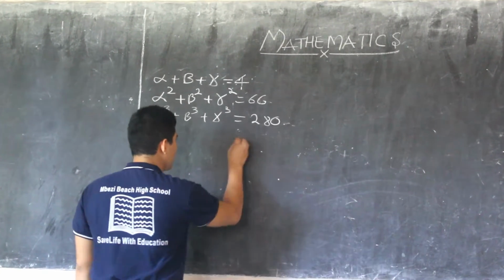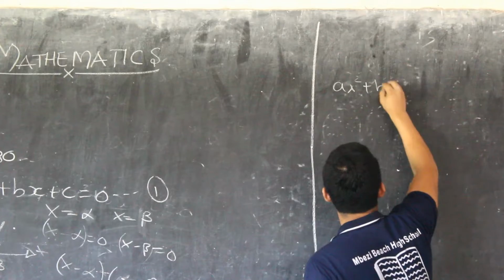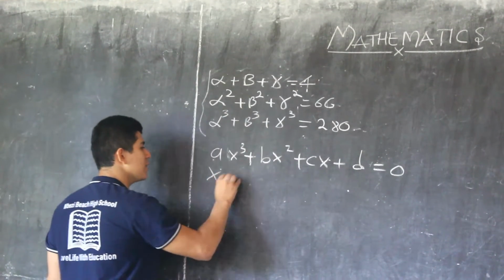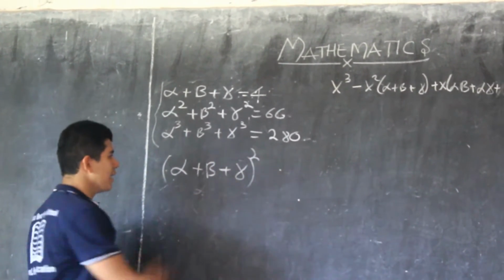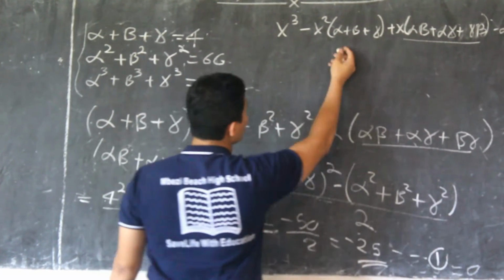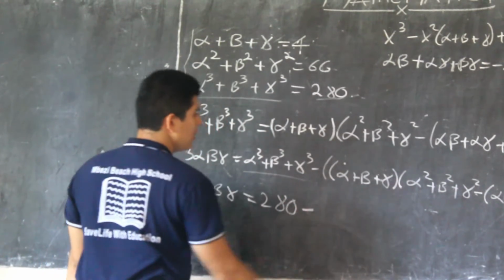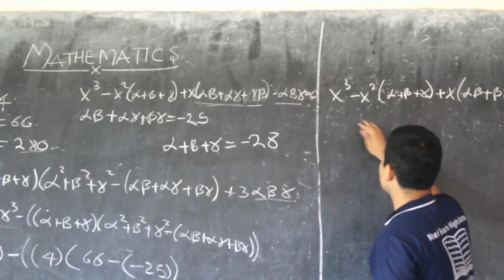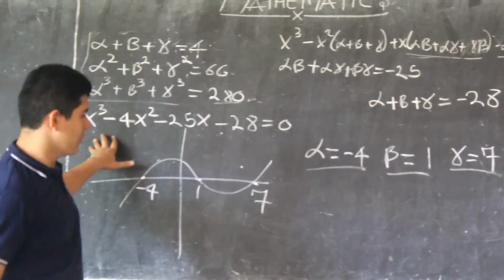SOLVING EQUATIONS BY USING ROOTS OF EQUATION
SOLVING EQUATIONS BY USING ROOTS OF EQUATION , THIS IS A VERY SIMPLE METHOD OF SOLVING EQUATIONS